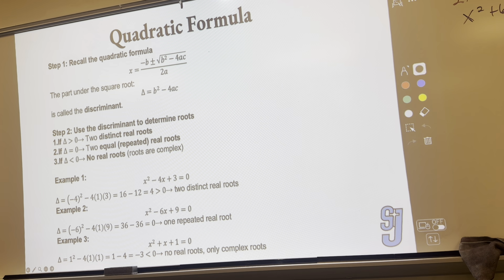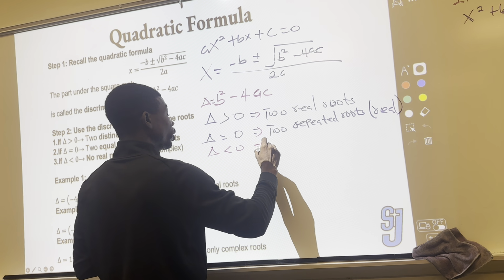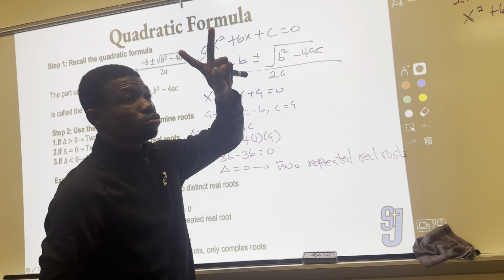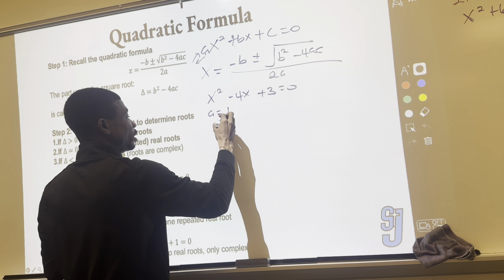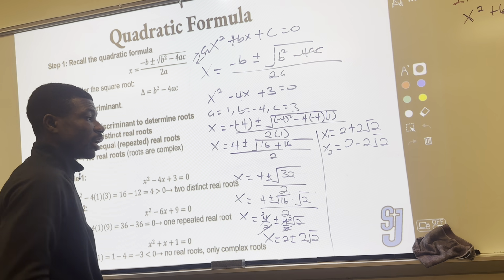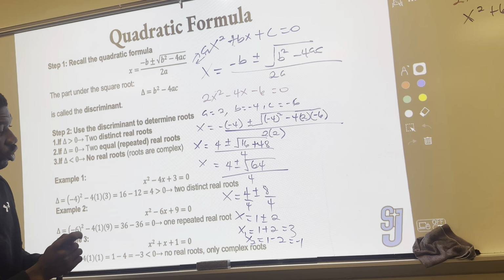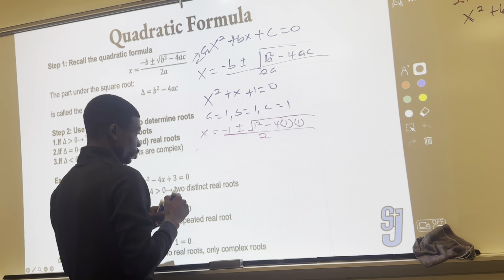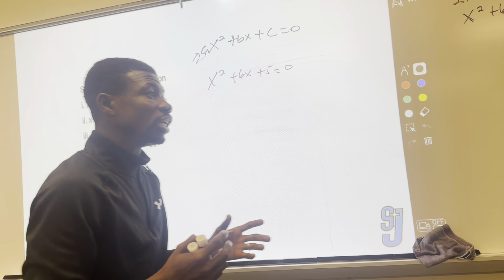Solving Quadratic Equations by Quadratic Formula